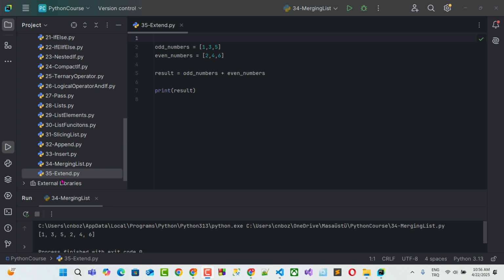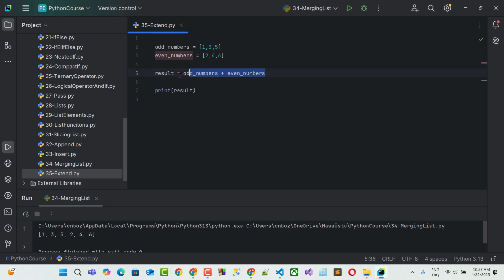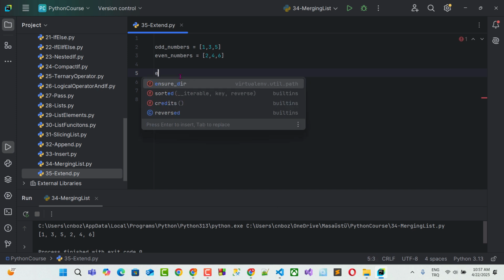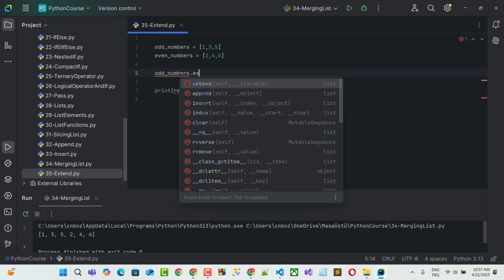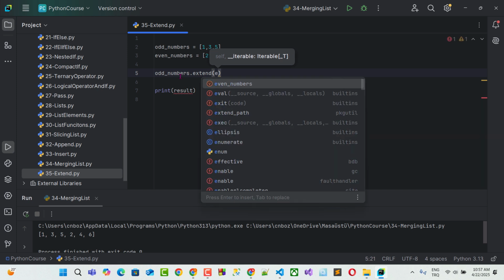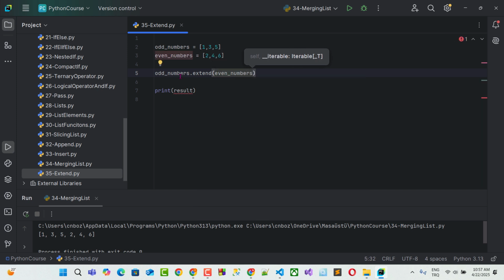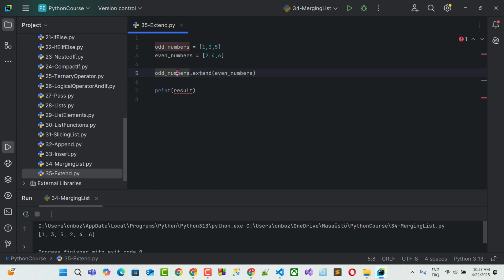#35 Extend Method In Python Programming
Extend Method in Python Programming | How to Merge Lists Efficiently

Discover how to use the powerful extend() method in Python to merge lists seamlessly! 🔗
In this tutorial, you'll learn how extend() works, when to use it instead of append(), and how it helps in combining lists efficiently without creating new ones.

✅ What you'll learn:

What is the extend() method in Python?

How to merge two lists using extend()

Difference between extend() and append()

Practical examples of list extension

By the end of this video, you’ll master list merging with extend() and write cleaner, more efficient Python code!